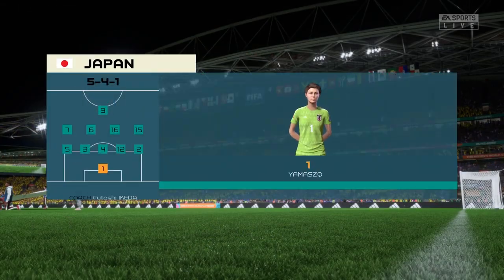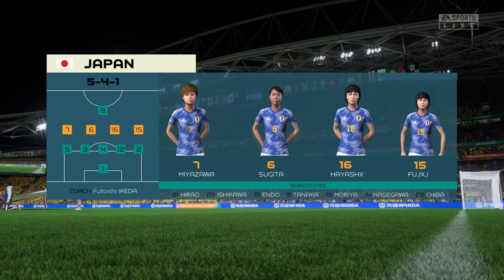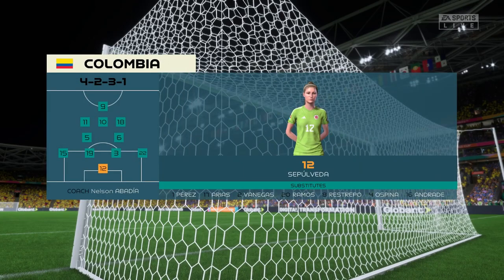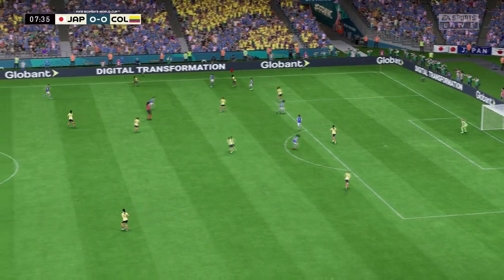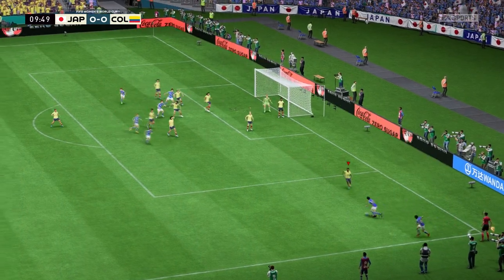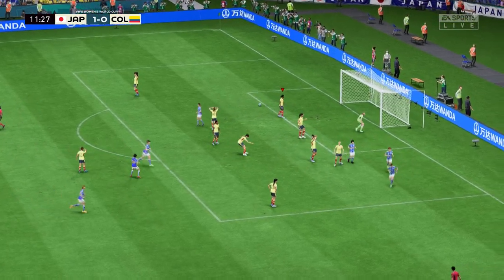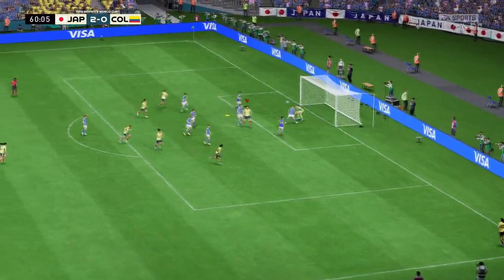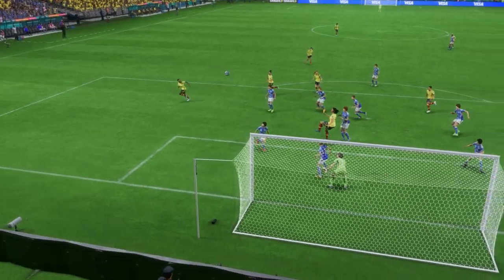FIFA 23 | Japan 2 - 1 Colombia | 2023 FIFA Women's World Cup - Third Place